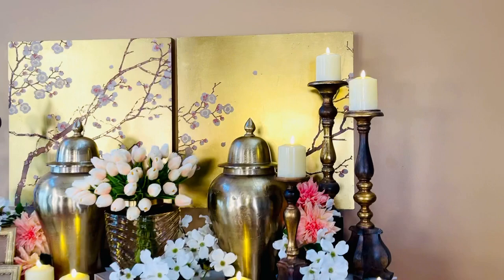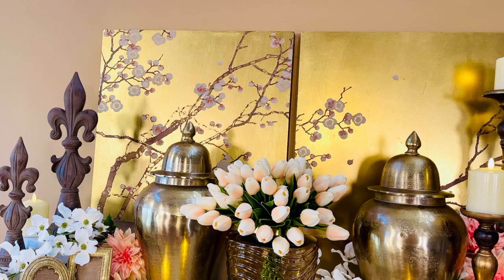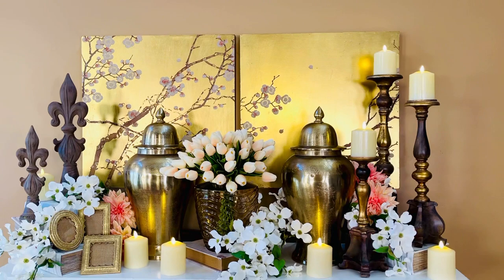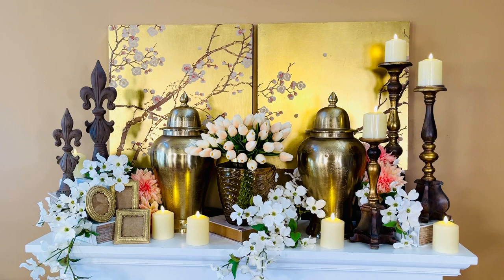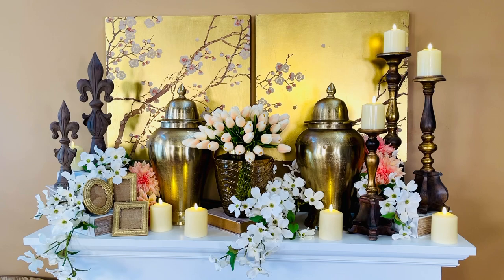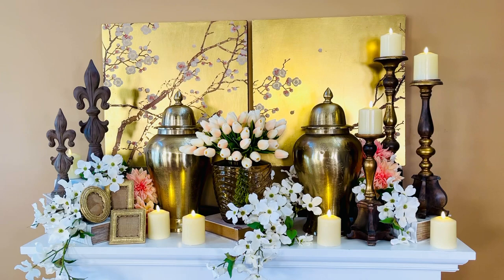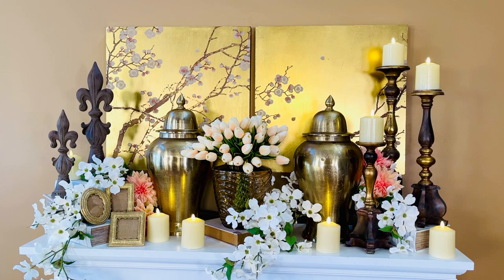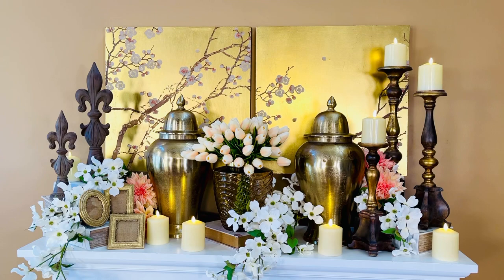Set of 2 Square Golden Cherry Blossoms Wall Art